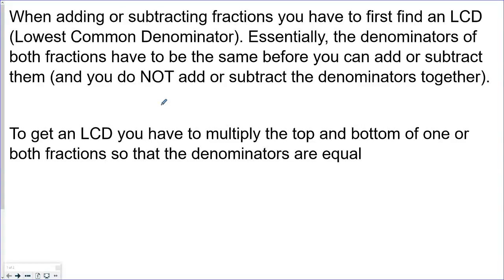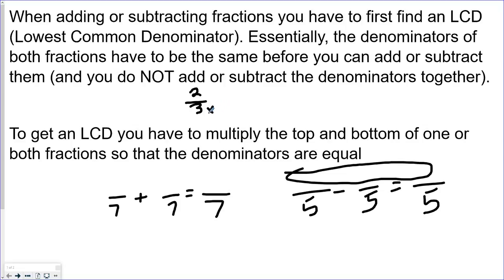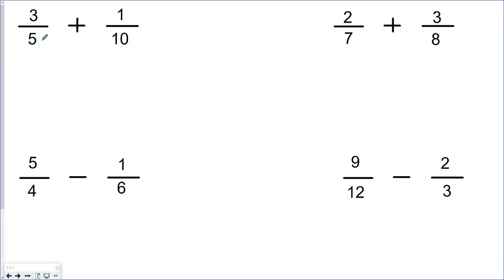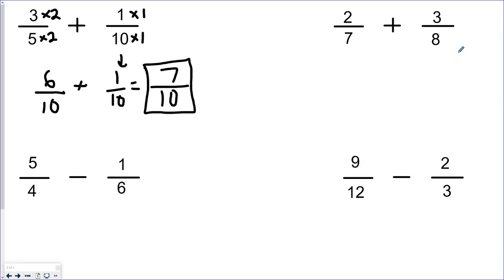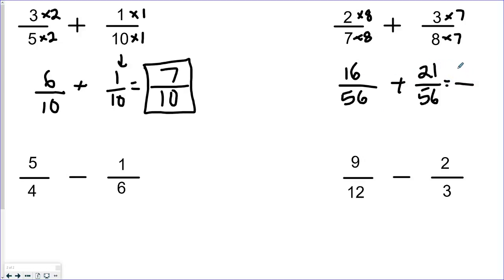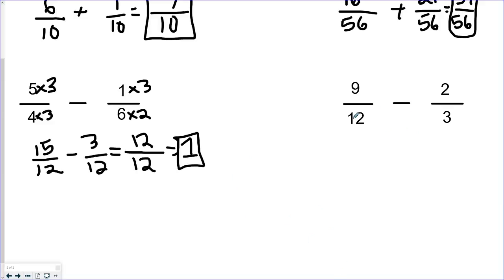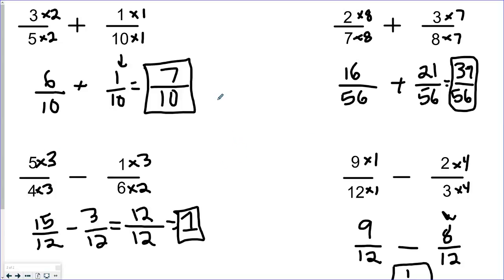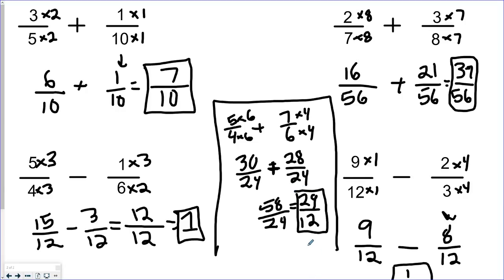Adding and Subtracting Fractions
A guide on how to add and subtract fractions